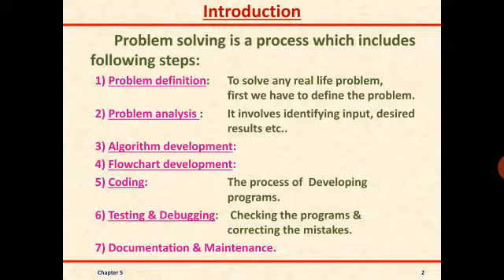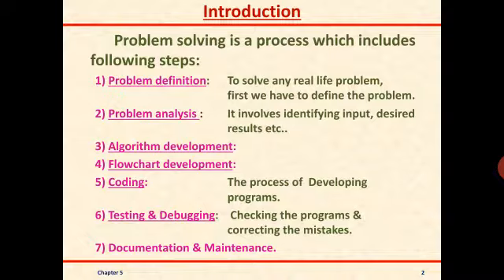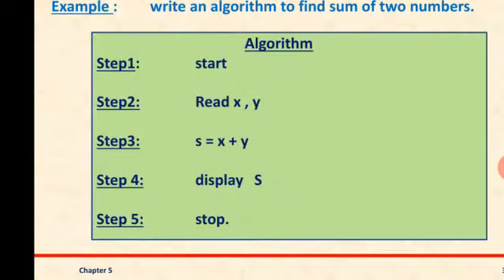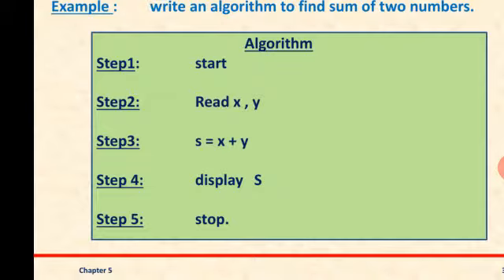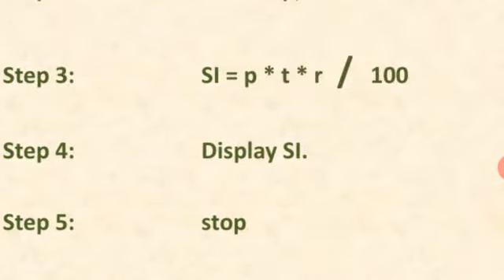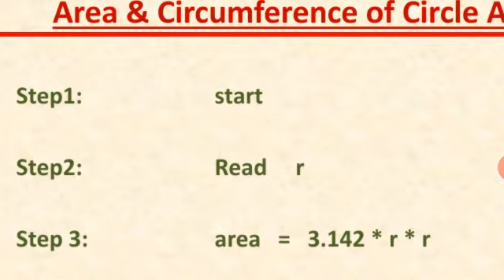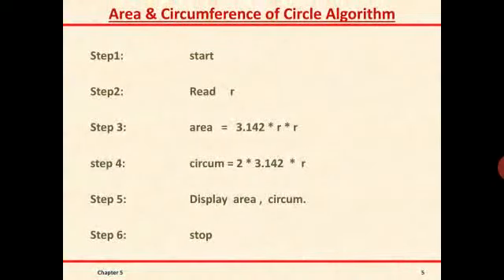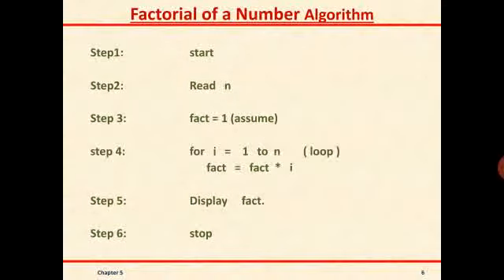By Prof U. S Bhandiwad PU-I Class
Problem Solving Methodology